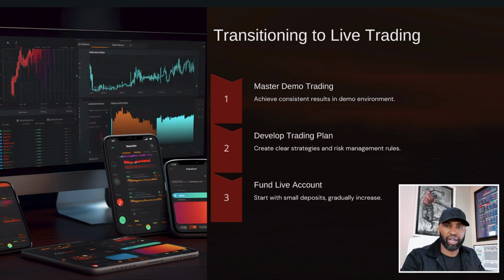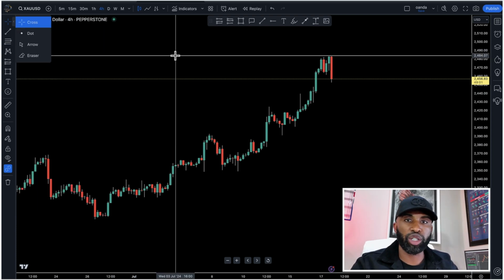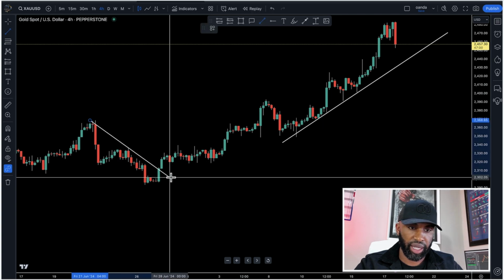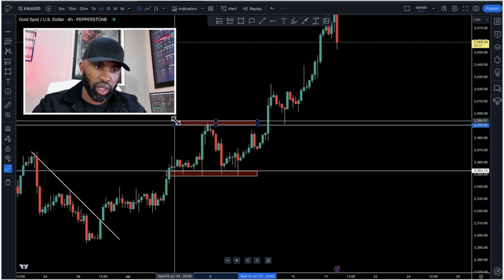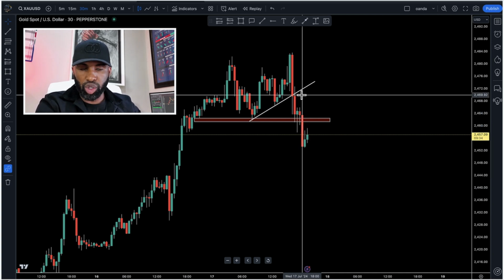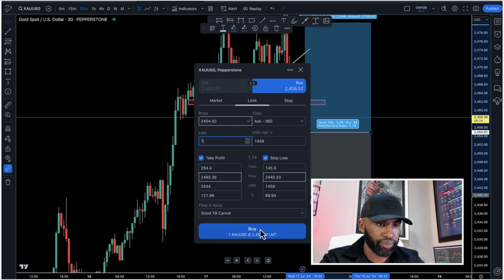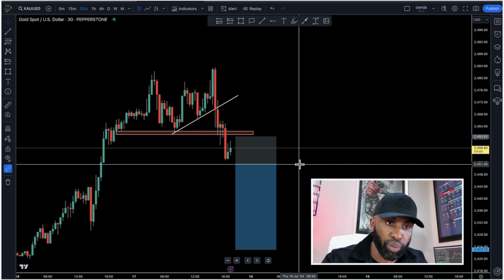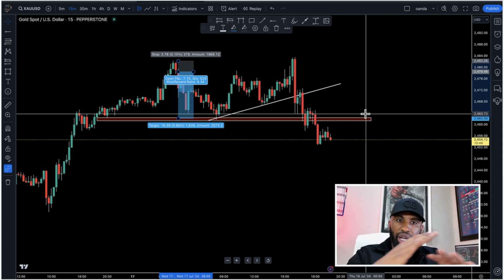Your Charting journey starts here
In this beginner-friendly video, we'll break down the basics of chart analysis, starting with the importance of starting with a Demo account, making it easy for you to understand and start your trading journey with confidence. No jargon, no confusion - just straightforward chart knowledge!

Timecodes
00:00 - Introduction
00:20 - Broker Options
00:47 - Why begin with a Demo account
03:13 - Checklist before live account
04:50- Charting software options
05:53 - Trading View Charts
06:15 - Charting Tools (Indicators)
06:27 - Charting Tools (Drawing)
06:40 - Chart Types
07:04 - Reading Market Structure and Defining Risk
07:54 - Drawing Trend Lines
09:50 - Support and Resistance
14:35 - How trend lines signal reversal
16:19  - Trade execution
16:28 - Market Order17:20 - Pending Orders